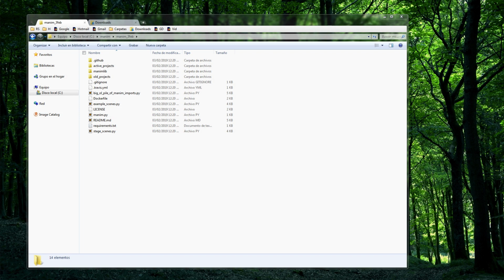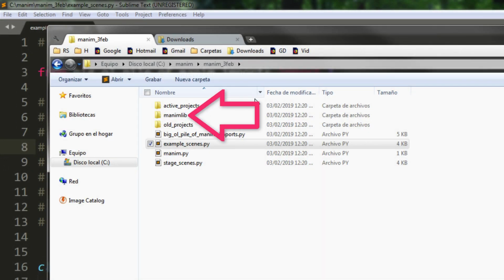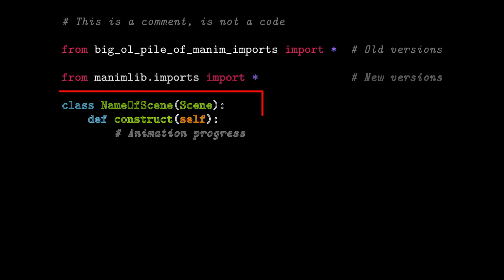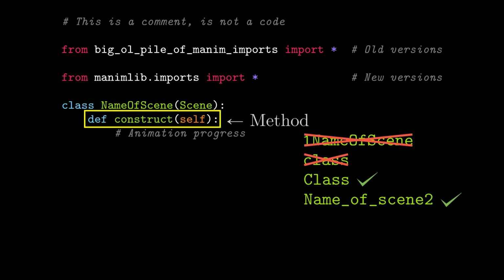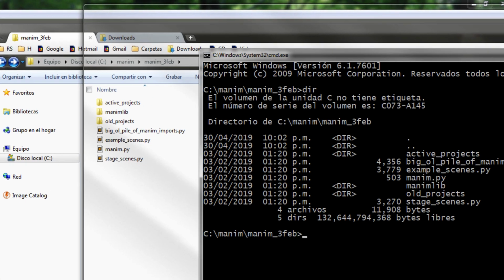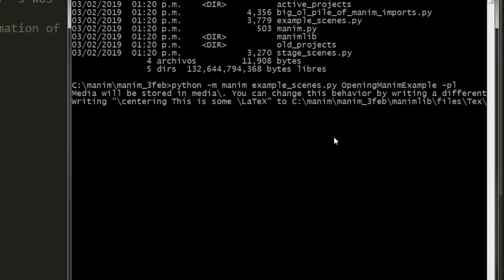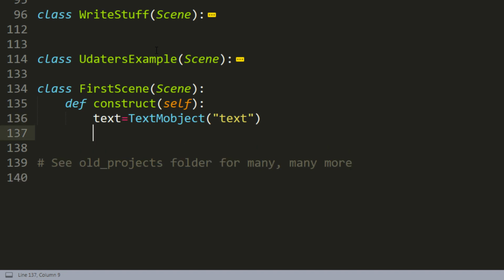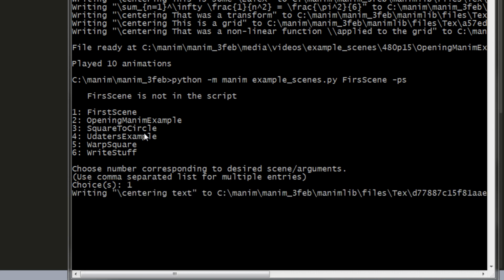[OUTDATED] ManimCairo tutorial | 1.1 Basic elements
- - - - -- - - - - - - -  Doubts about how to use Manim - - - - - - - - - - - - - - - -
If you have questions about how to use Manim, please refer to these pages:
Official documentation (it is from the most recent version of Manim):

If you cannot find a solution to your doubt, please open an issue on GitHub or ask a question on StackOverflow (with details) of your problem. Put the link of your post in the comments to make it easier for me to help you.
► Acknowledgments:
-- Special thanks to my friend Denysse Miroslava for lending me her voice.